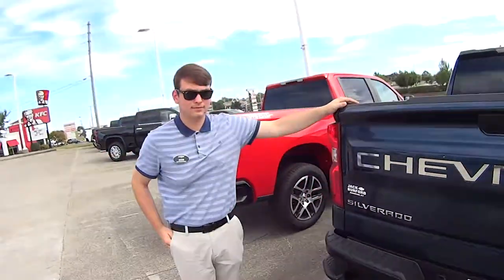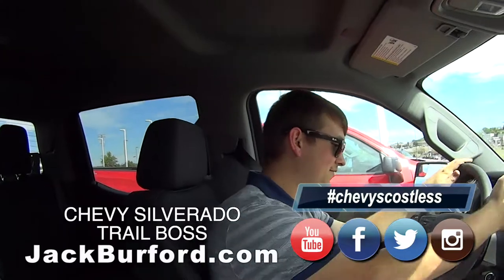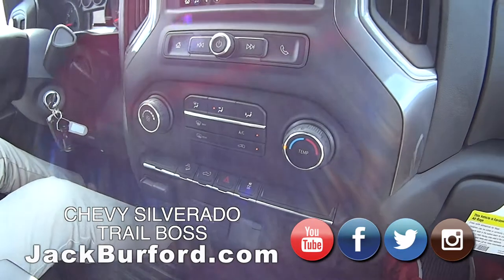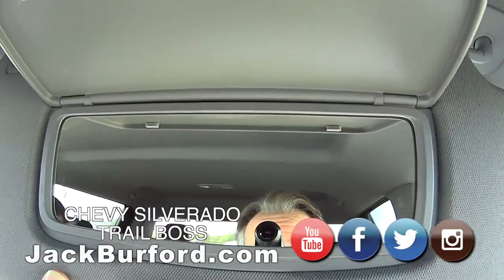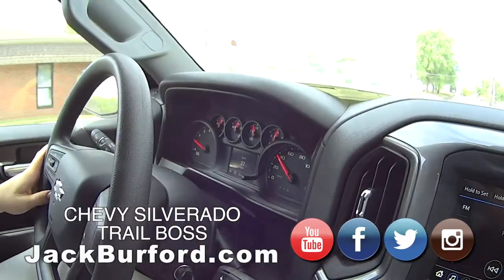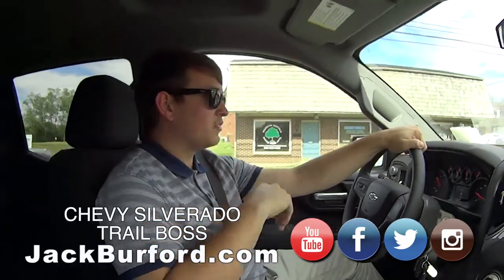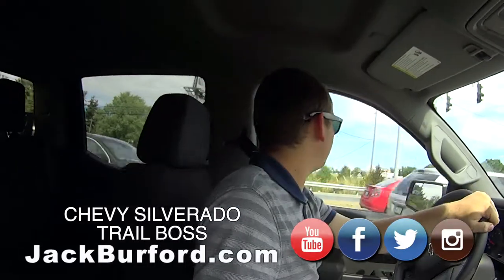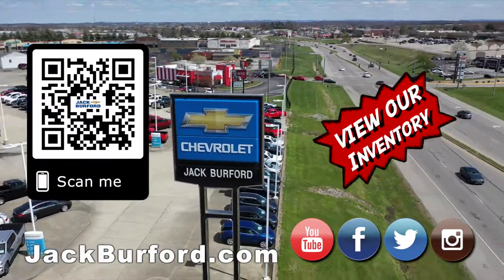Custom Trail Boss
Test Drive Tuesday of a Custom Trail Boss!